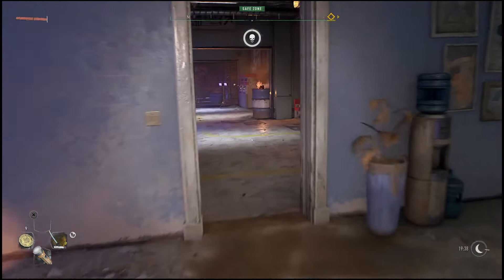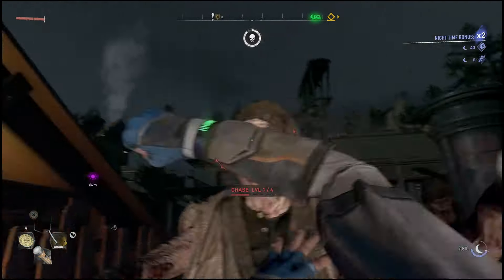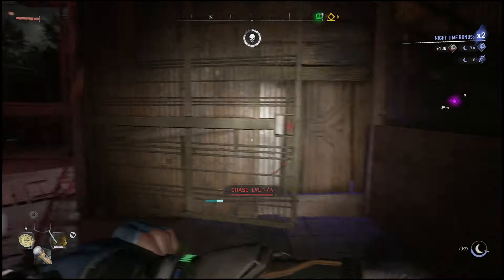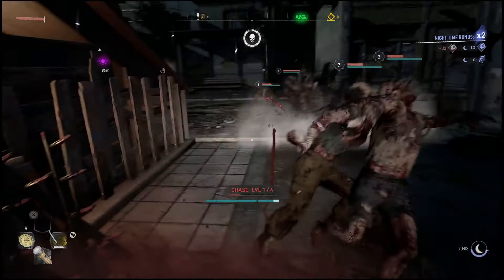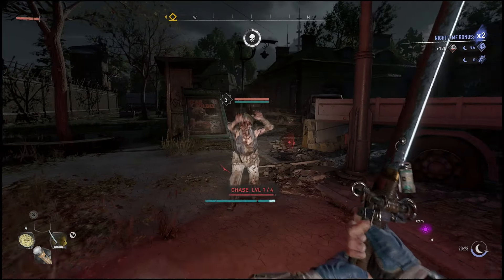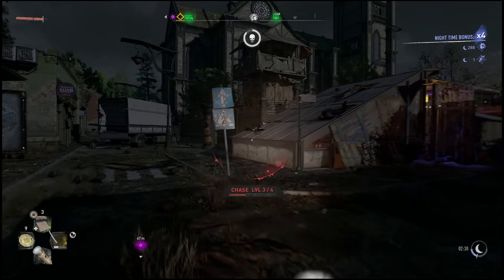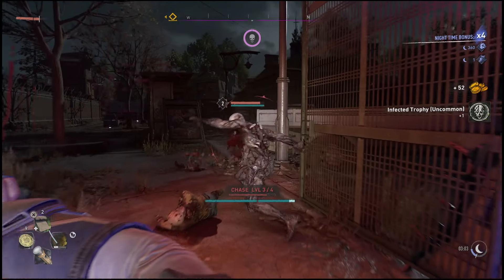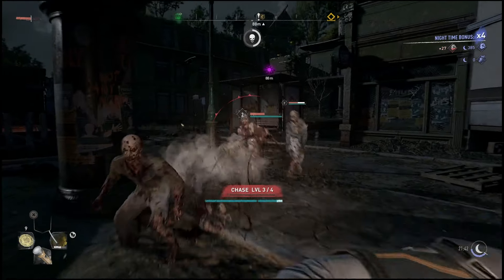Fastest way to level up in dying light 2 (combat xp / Parkour xp)